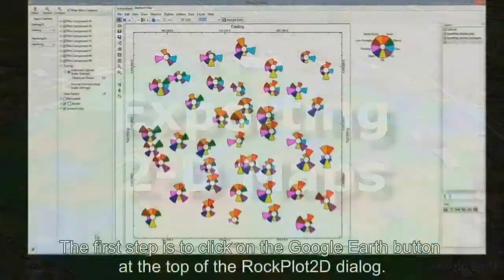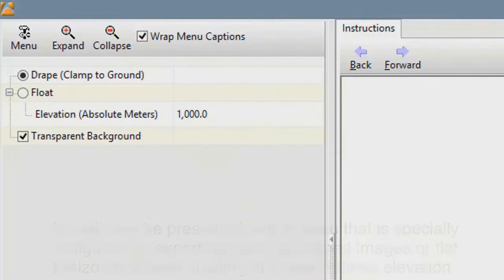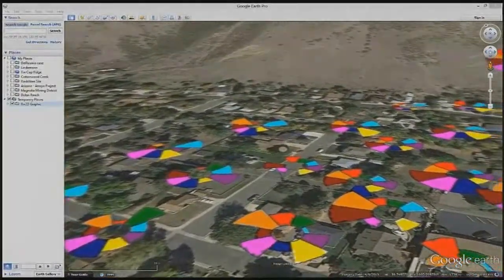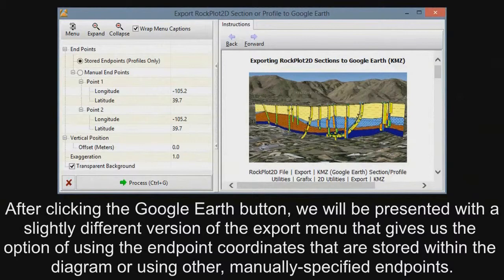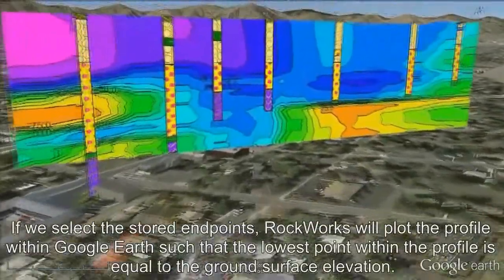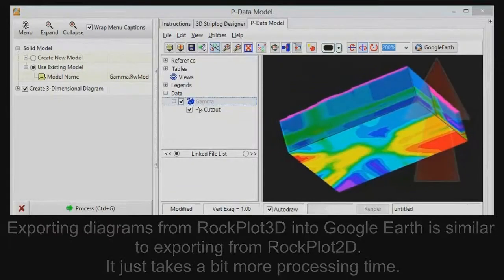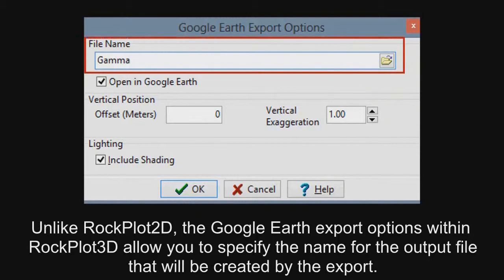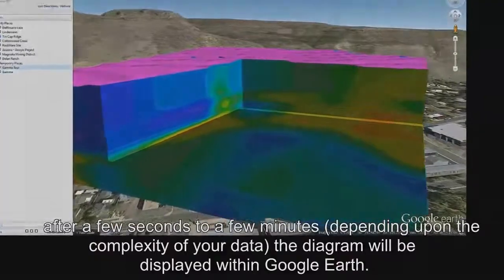(RWM 12) How To Export Diagrams From RockWorks16 To Google Earth - Short Version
How to export diagrams from the RockWorks16 program into Google Earth.  This is an abbreviated version of another video with the same title.